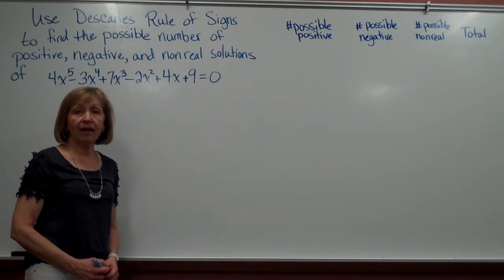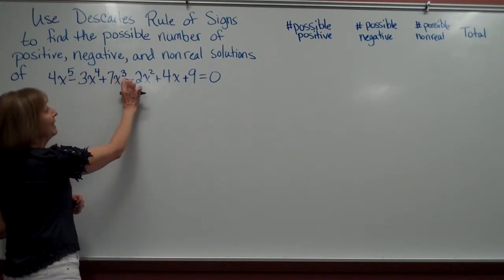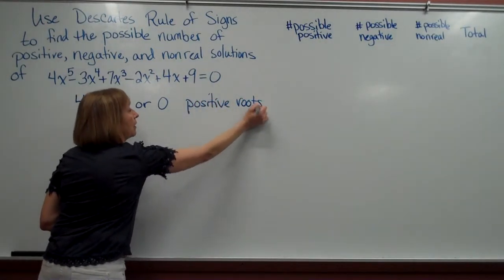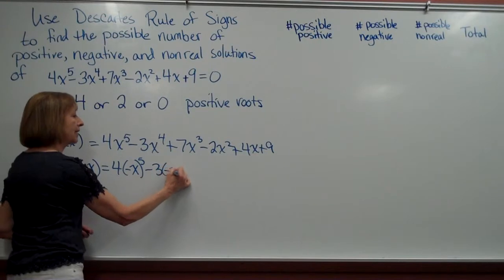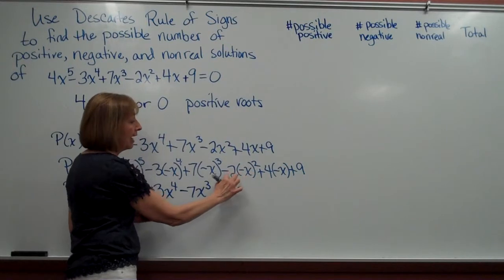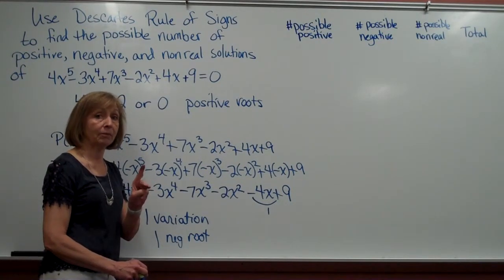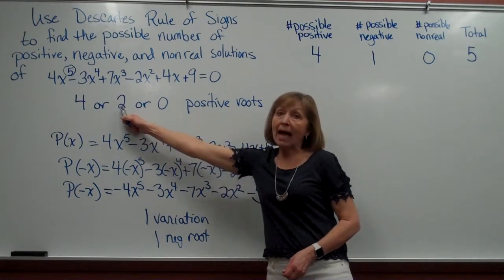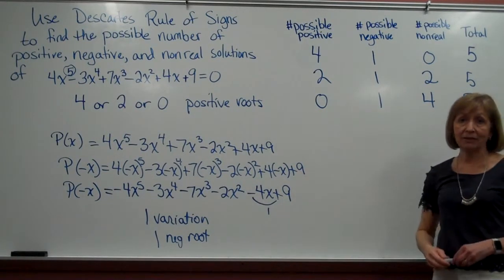FInding the number of possible positive, negative, and nonreal roots